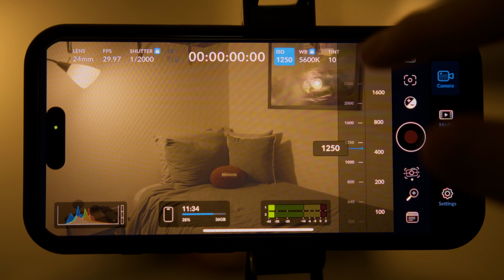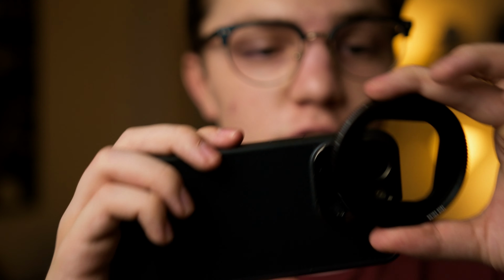Tips For Filming On An iPhone